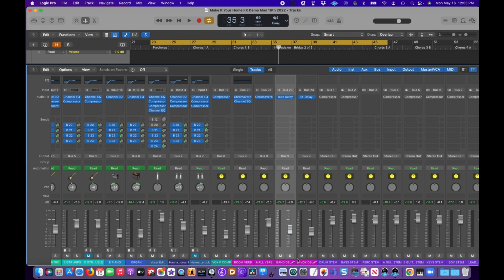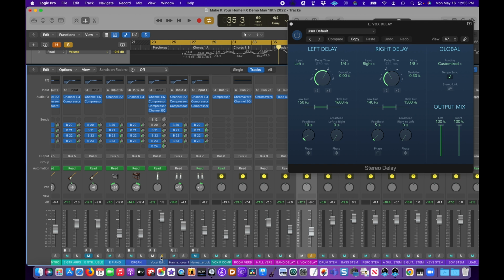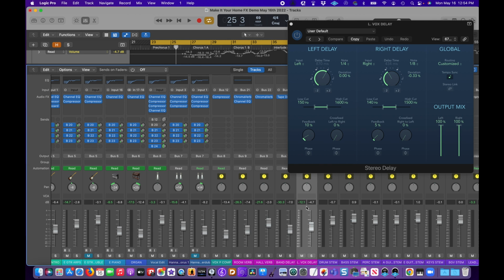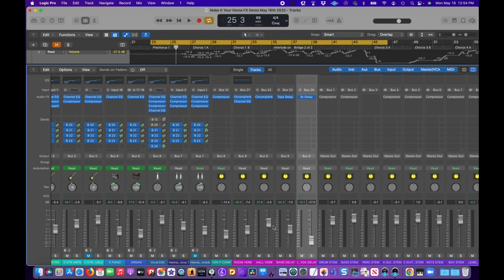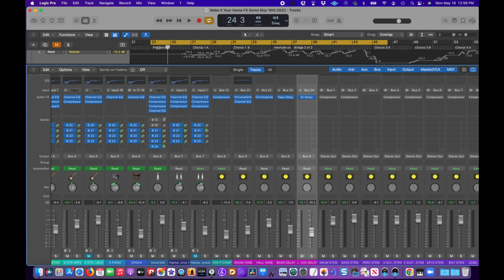Don't Fear FX in Church Part 4 of 4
It's time for the "more" fader. This vocal delay trick can push your live mix over the top and give you the extra polish you have been looking for. It's easy to overdo, so be wise.